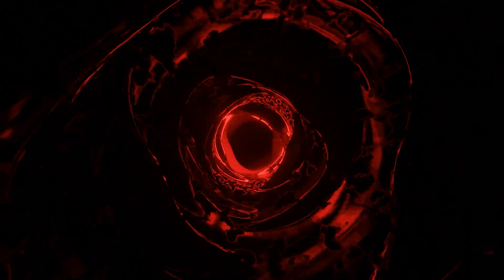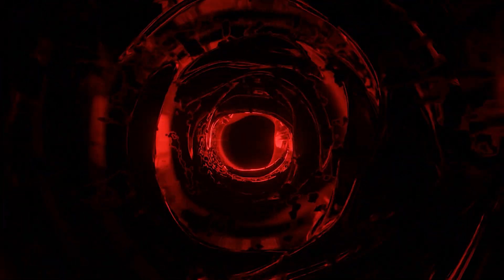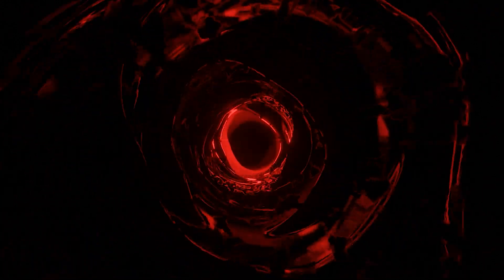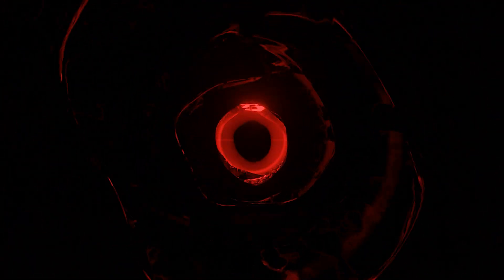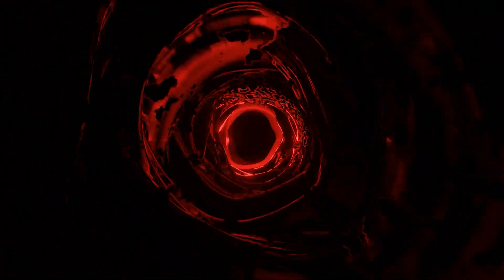(F4F) Your Radio Host Isn't Pleased With You (ASMR Roleplay) (Yandere) (Punishment) (Dominant)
You don't know what to do. You aren't human anymore, but a demon trapped in hell after the demonic radio host kidnapped you. You wander the skyscraper that the demon calls home, and you try to find your way out. When you got to the ground floor, you were unfortunately detained by security. After a brief conversation with the demon in charge of security, you were shoved back into the red lounge. And it seems that Fenthyra is less than pleased at your wandering off...

If you like what I do, and if you wish to support me further, please consider becoming a Patron!